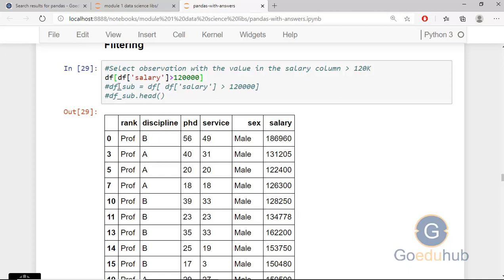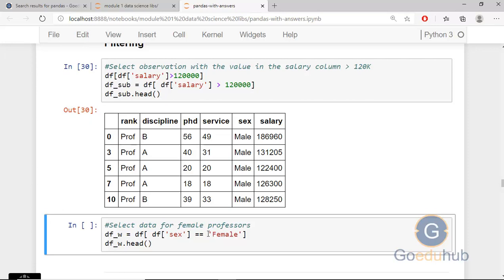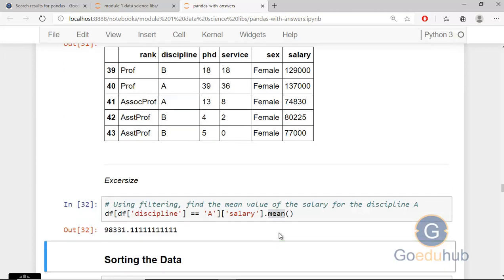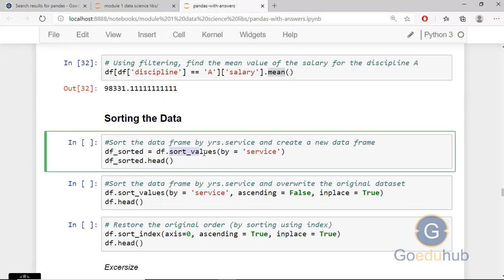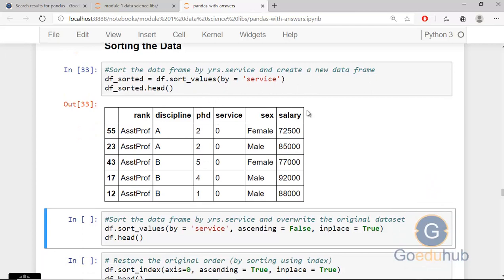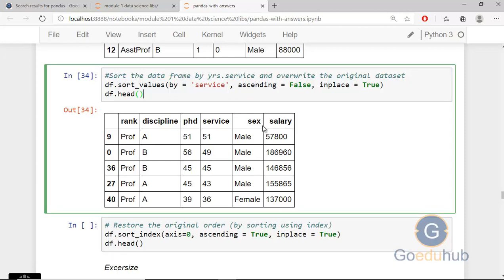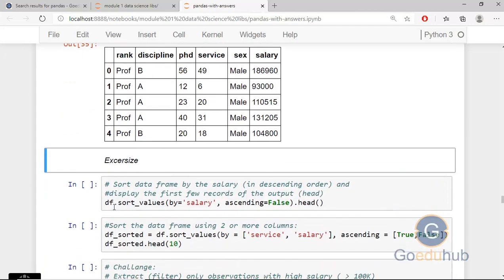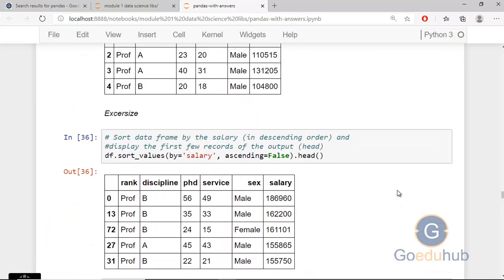Pandas filtering and sorting